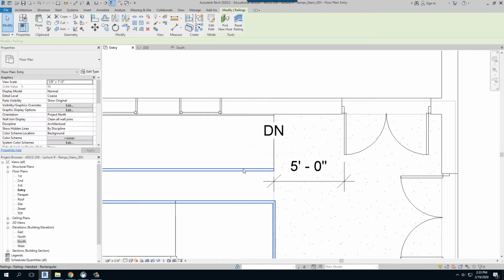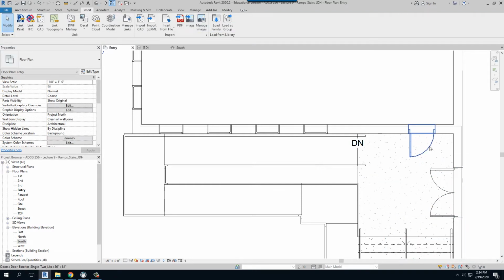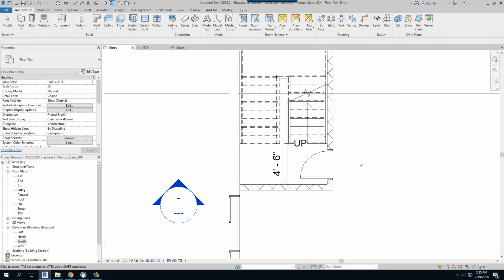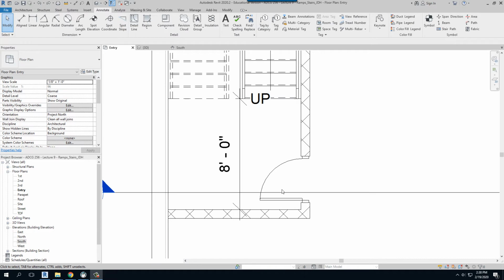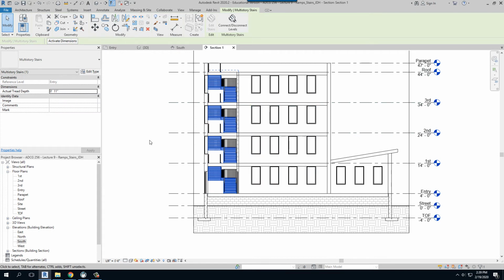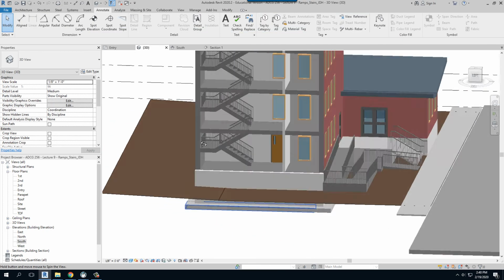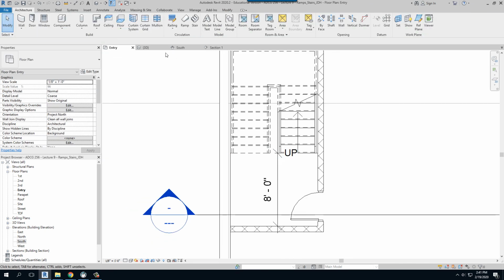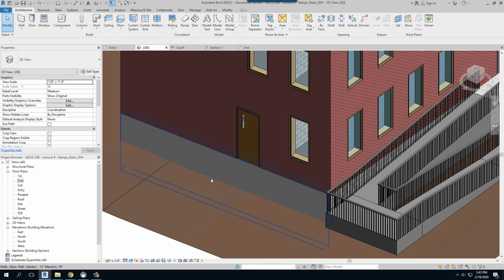ADCG 256 Lecture 9 Video 5